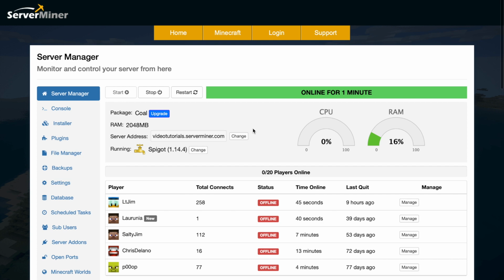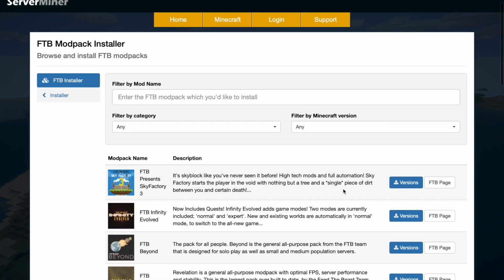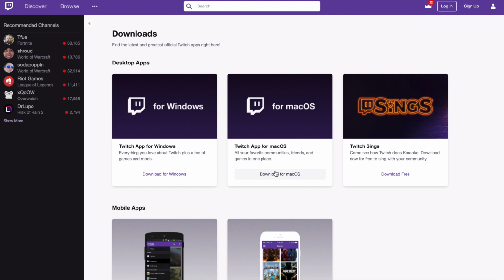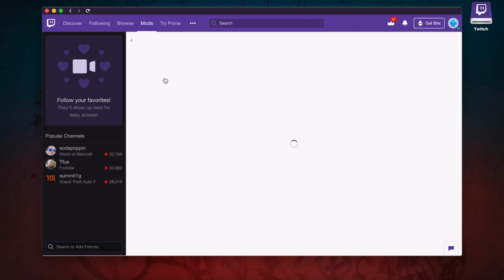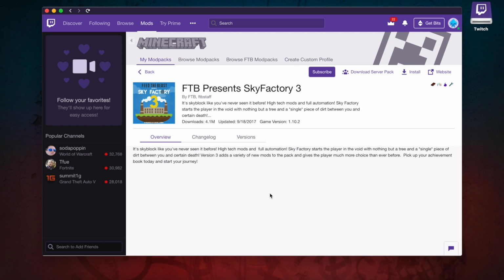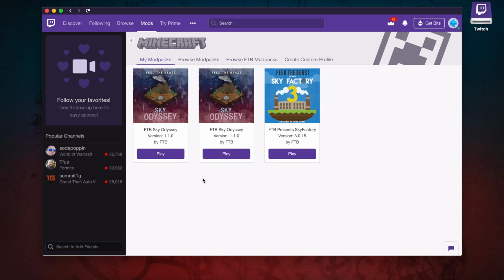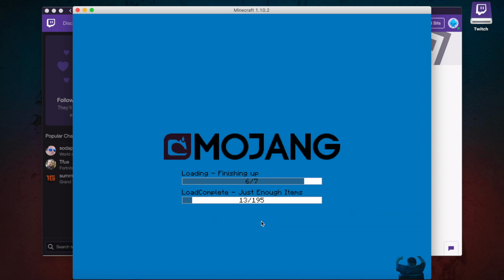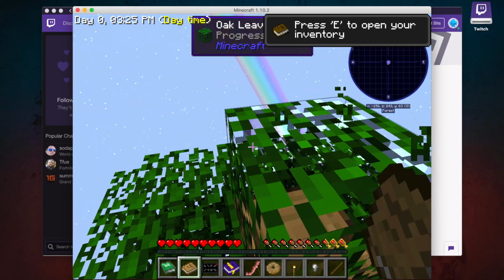How to create a Minecraft server using ANY FTB modpack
In this tutorial we'll show you how easy it is to install a FTB modpack on your own Minecraft server.

Error with a plugin? The best course of action is to:
1. Make sure you have the latest spigot version and plugin version
2. Check console for any errors
3. Contact the developer on spigot/discord
4. Alternatively try an older plugin version